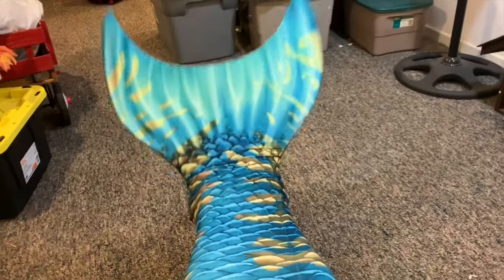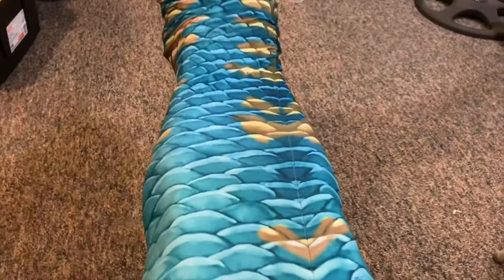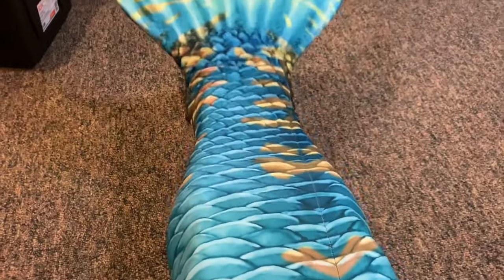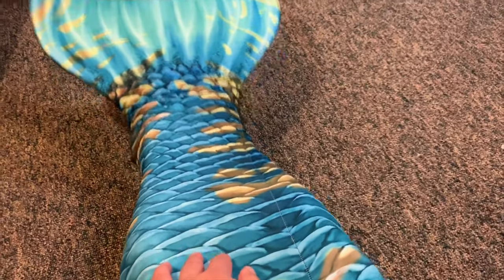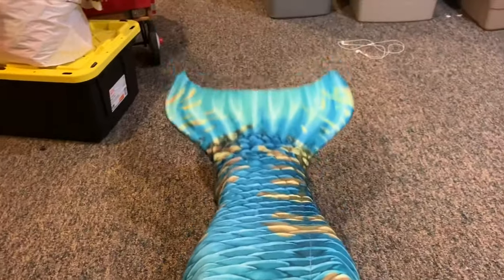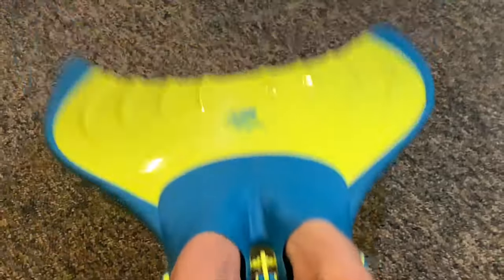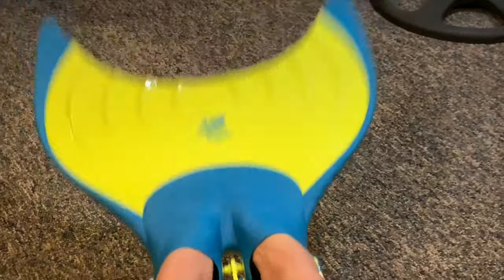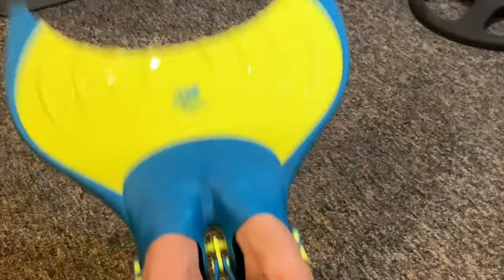Mertailor Caribbean Dream Guppy & Mermaid Linden Monofin Review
The following video is not brought you by Mertailor, or BodyGlove.

In this video I review the very important piece of equipment of what will be also part of my life which also will be on this channel a lot too. I review the Mertailor Caribbean Dream Guppy & Mermaid Linden Monofin combo. I also like to give a special thanks to the person who inspired & motivated me to want to be a professional merman & that’s Jessy Fredlund who also is a mermaid herself Muir Opal. I will post links to her, Mermaid Linden, Mertailor, & even my own mersona bellow.

Mertailor Caribbean Dream Guppy & Mermaid Linden Monofin Combo

My Mersona

The Mertailor

Mermaid Linden

Jessy Fredlund/KirariHime94/Mermaid Muir Opal